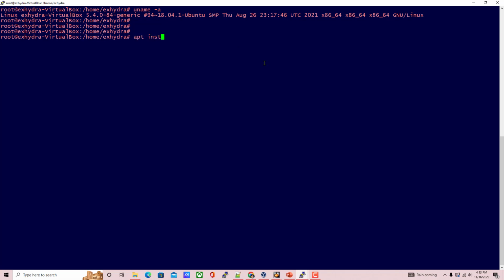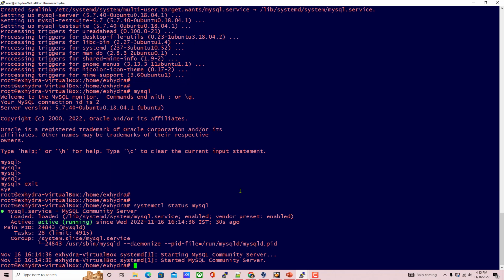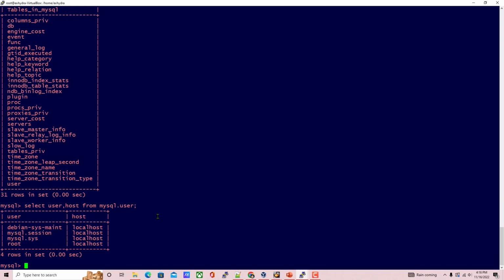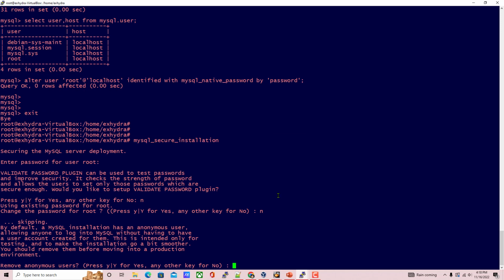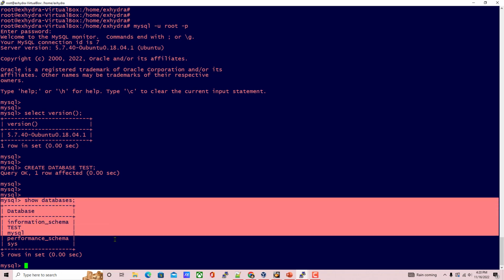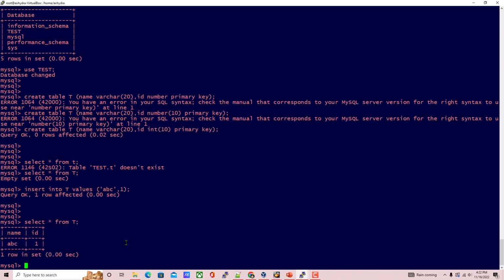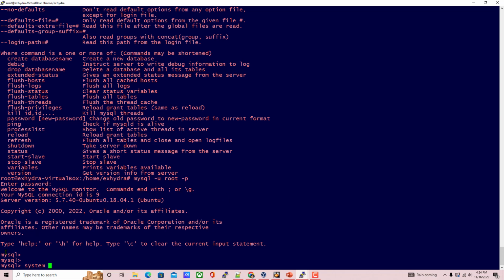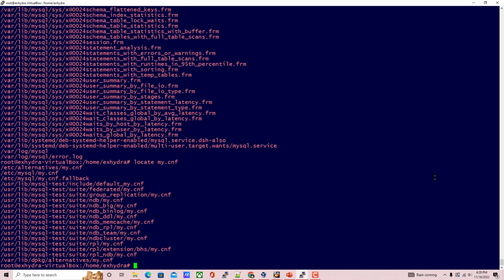Install MYSQL 5 7 in UBUNTU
This video shows the installation of MYSQL database software in Ubuntu and basic operations after installation.